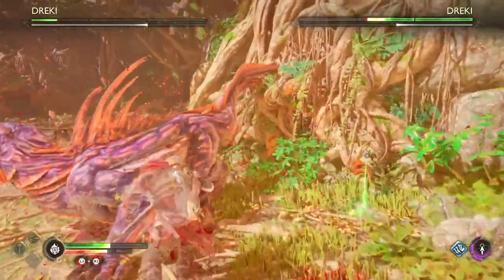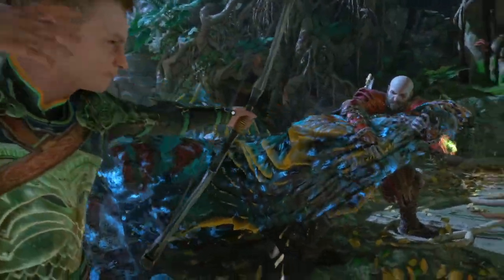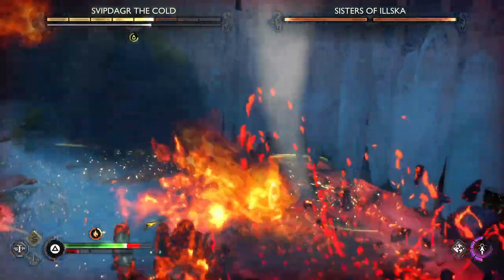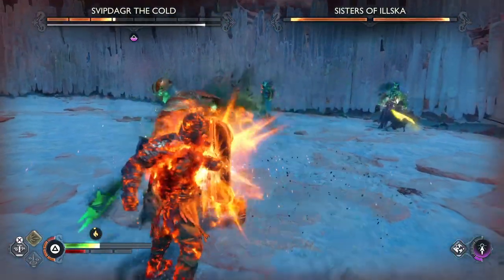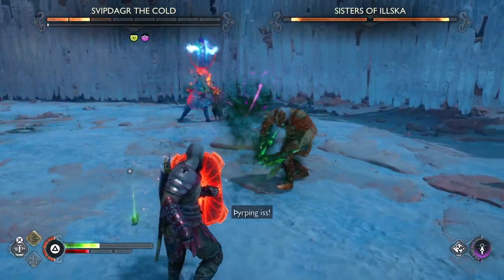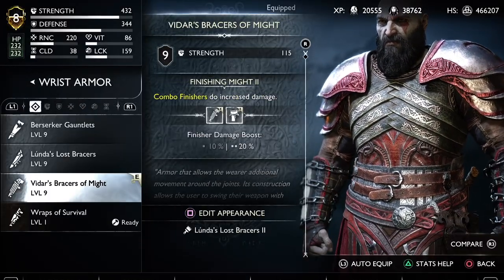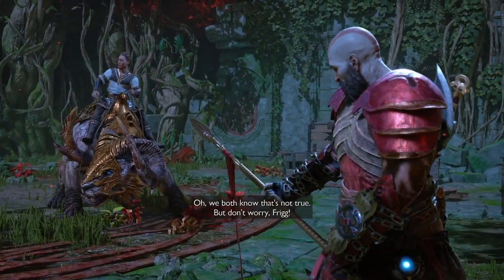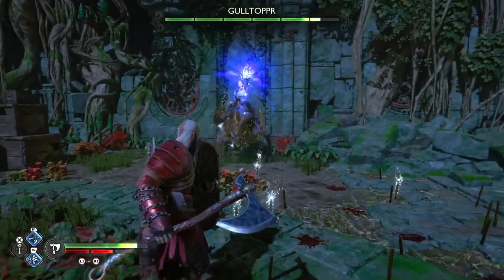How to do MAX DAMAGE mid-game -- God of War: Ragnarok.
This video will show you the best strategies for maximizing damage mid-game in God of War: Ragnarok. Learn how to make the most out of your gear, upgrades, and strategies to take out your enemies quickly and efficiently. Have fun and dominate the battlefield!